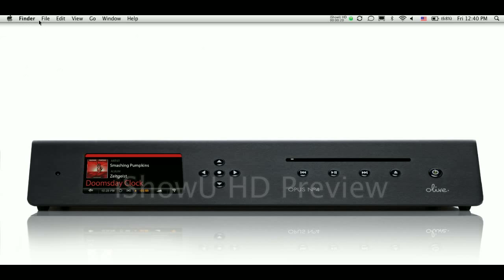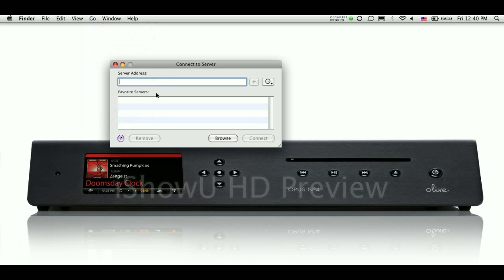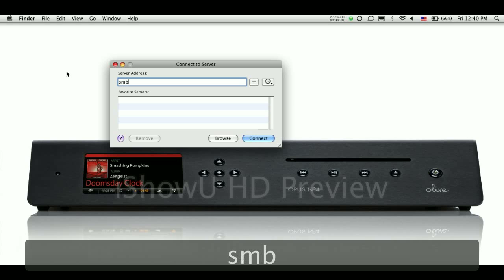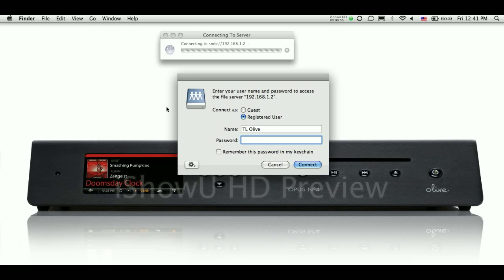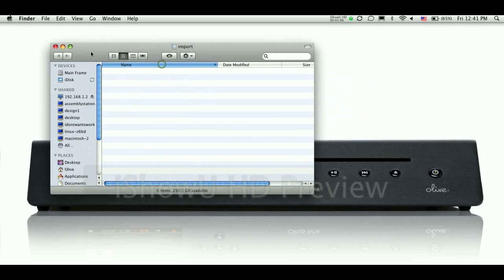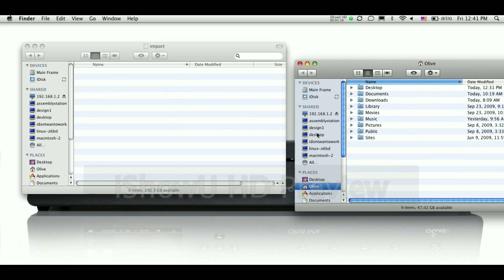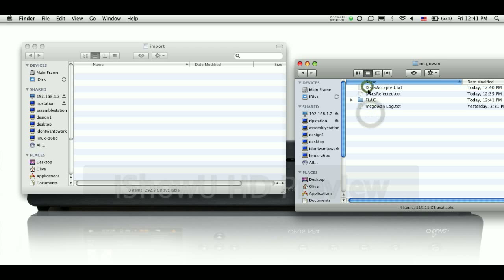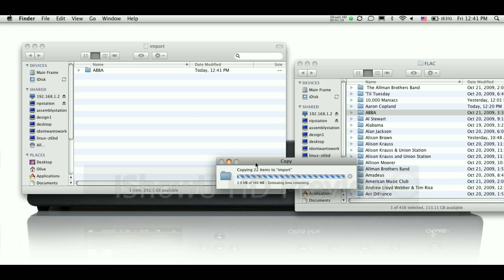Import from a Mac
Learn how to easily import music onto your Opus from a Macintosh computer.